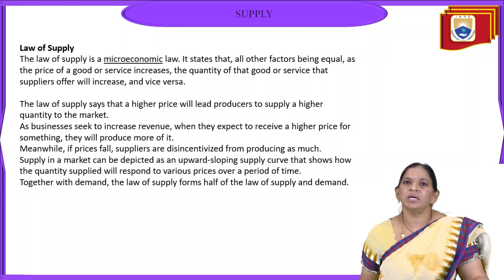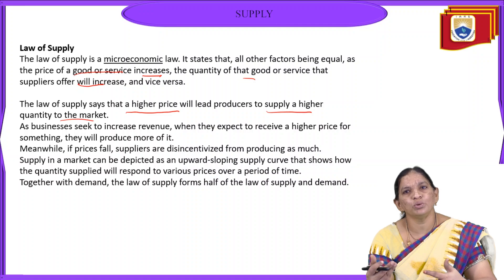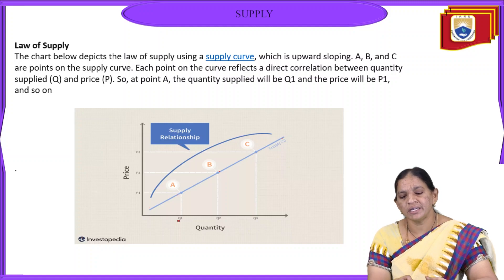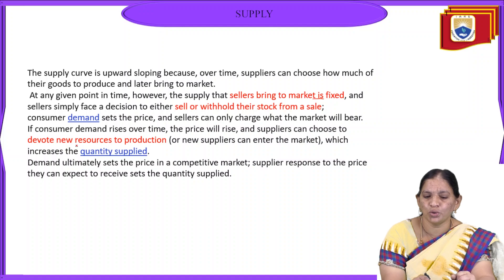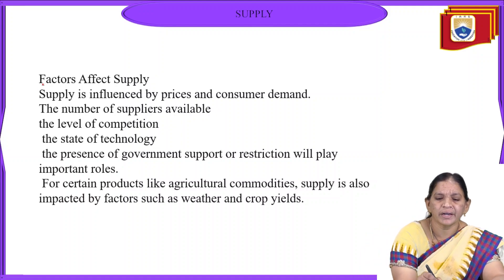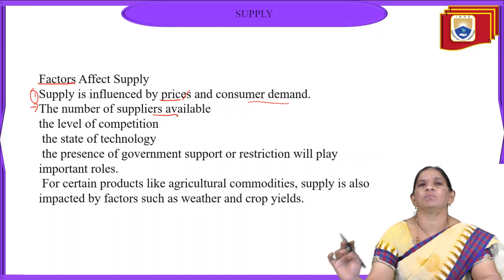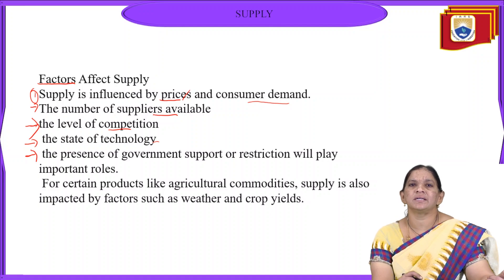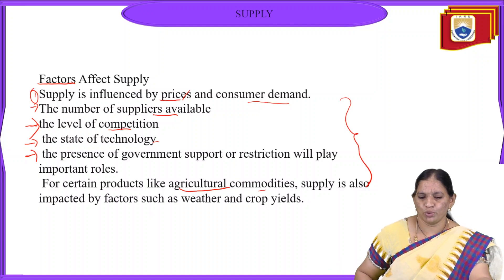Laws of Supply by Dr. P Lavanya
Laws of Supply by Dr. P Lavanya | IARE

Telangana, India.